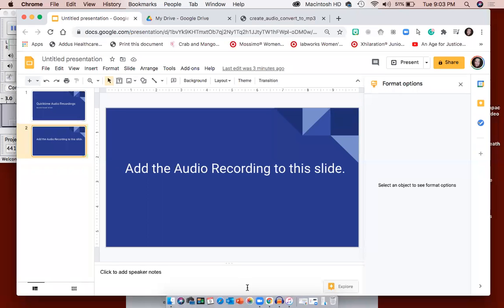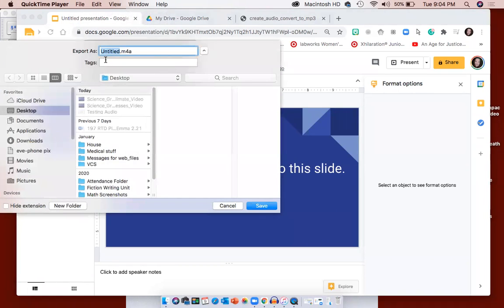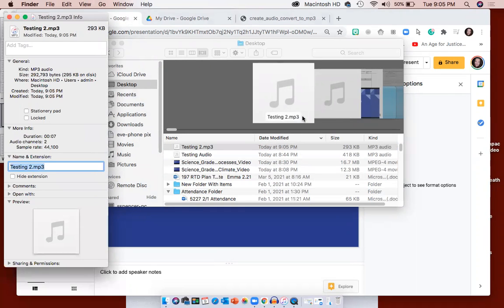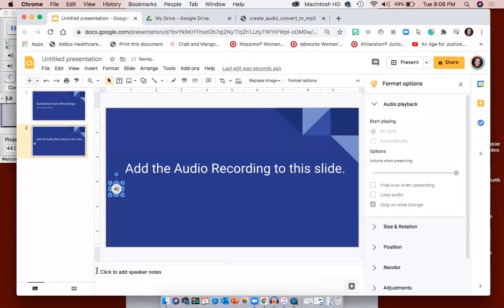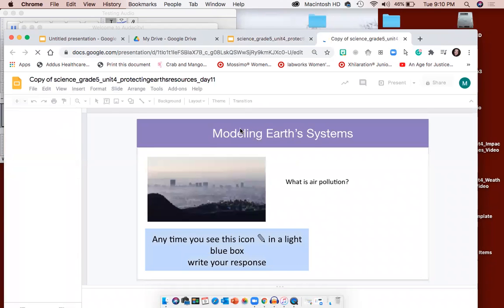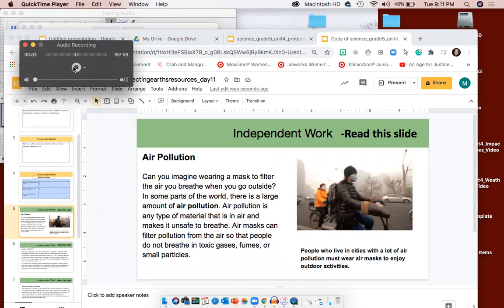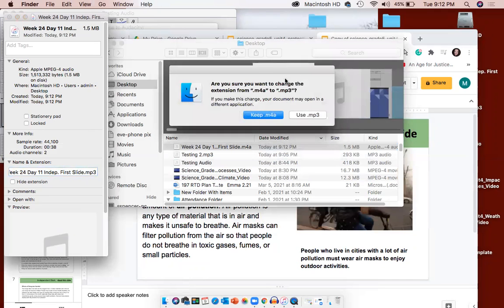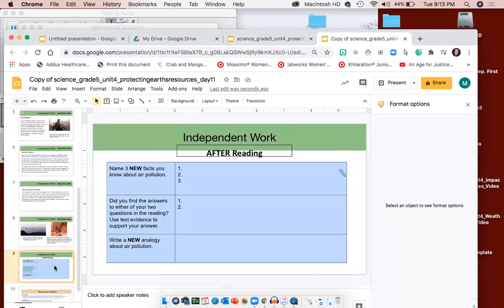Copy of science_grade5_unit4_protectingeartheresources_day11 Video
Inserting Audio Recordings in Google Slides